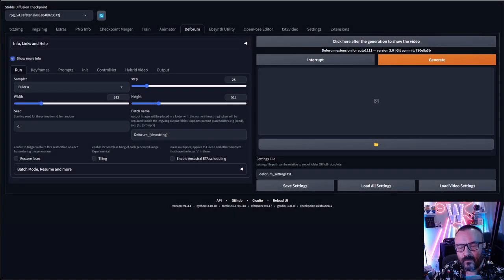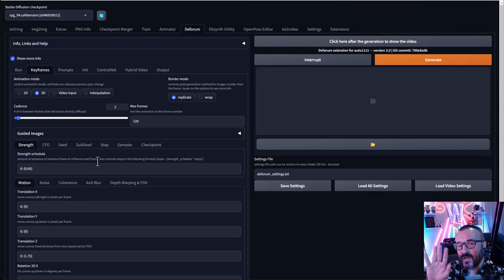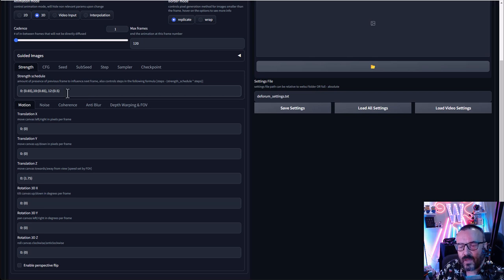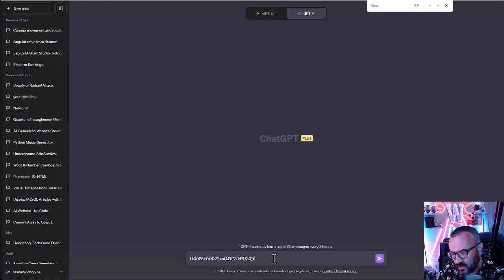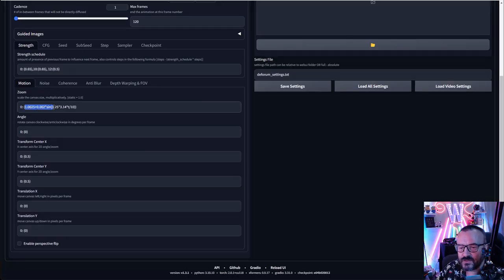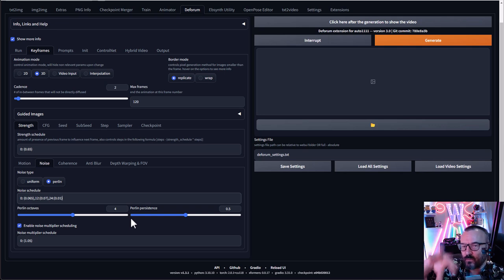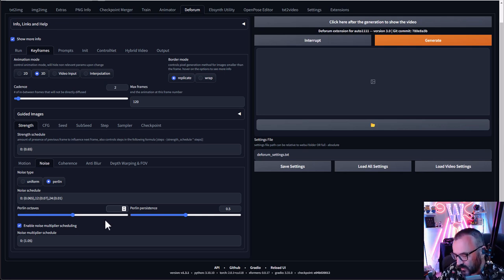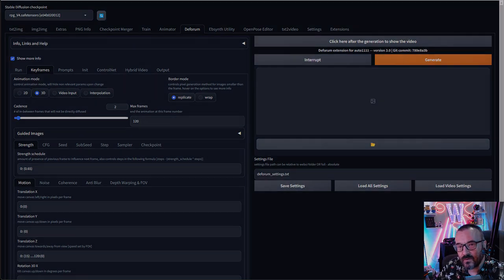DeForum Settings Explained. Stable Diffusion and DeForum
In this video, we will guide you through the process of using and configuring the Deforum extension in your Stable Diffusion local installation.

Deforum is a powerful tool that enhances collaboration and communication within your local Stable Diffusion environment. We will show you step-by-step how to utilize its features and optimize the settings for your specific needs.

Learn how to navigate the Deforum interface, create and participate in discussions, and effectively manage threads. We'll also cover advanced settings to customize your experience and ensure smooth communication within your team.

Whether you're new to Deforum or looking to maximize its potential, this video is a must-watch. Join us as we demystify the usage and settings of the Deforum extension in your Stable Diffusion local installation.

Get ready to streamline collaboration and enhance communication with the power of Deforum in Stable Diffusion. Let's dive in and optimize your Deforum experience today!

3D Art essentials